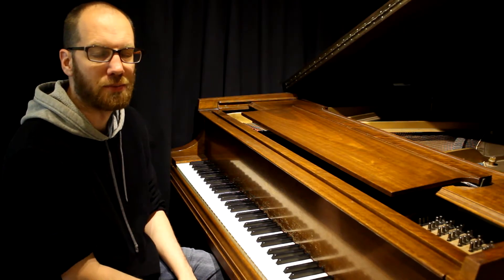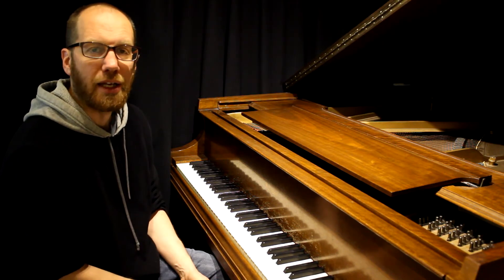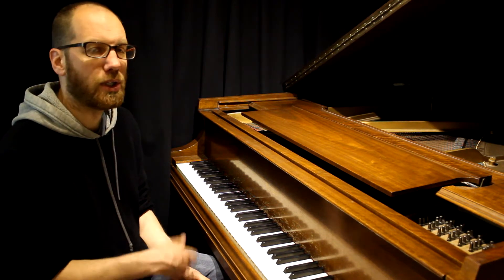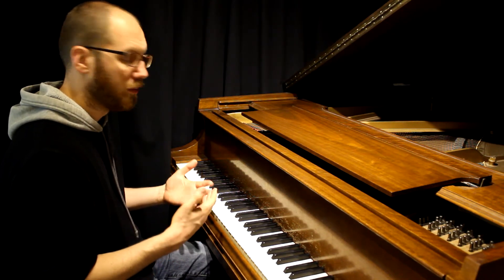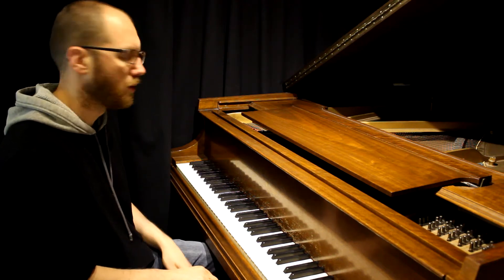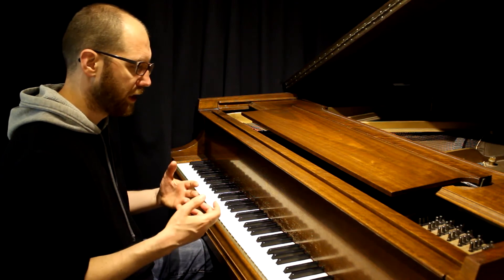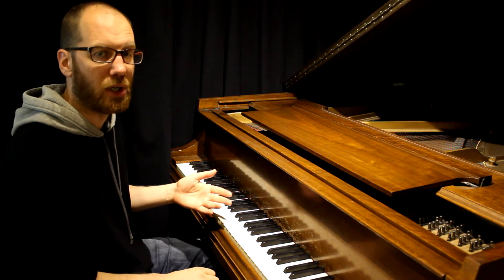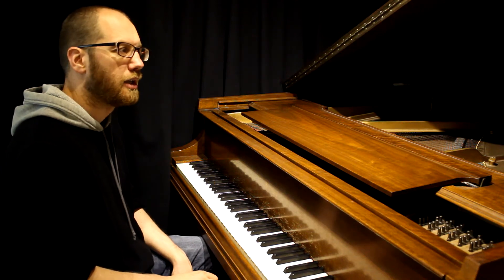Jazz Piano Lesson - Swing Scales